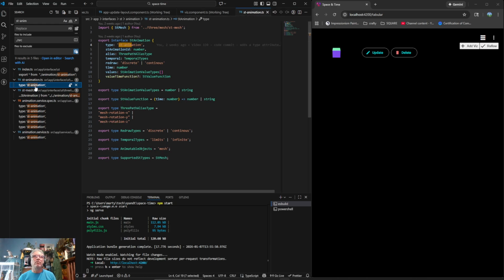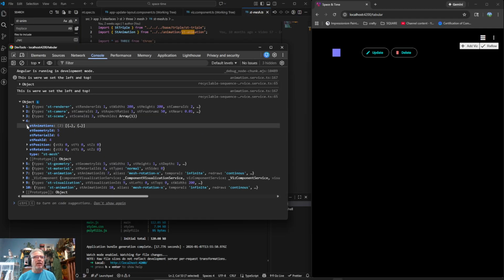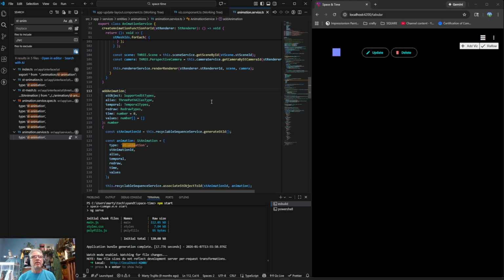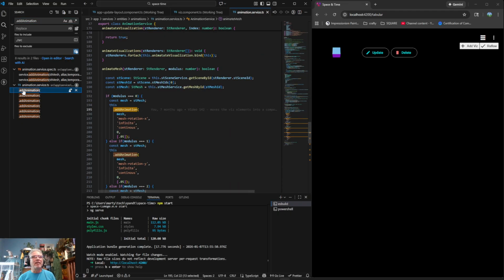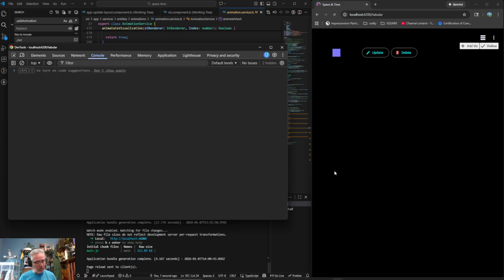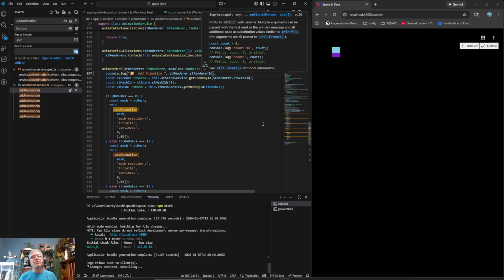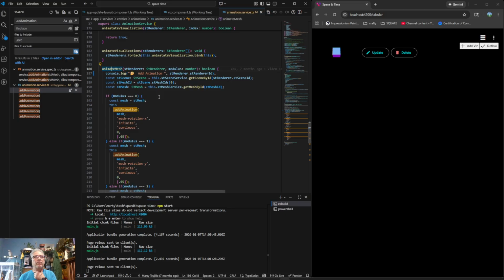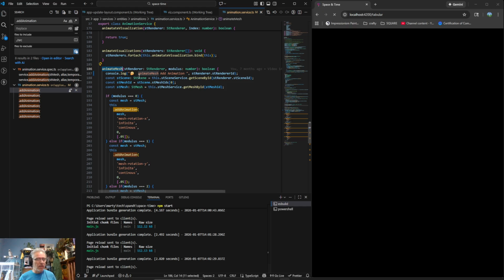358 -ThreeJS and Angular Space And Time Application: Animation Bug Fix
In this video I started trying to fix my extra animation bugs.